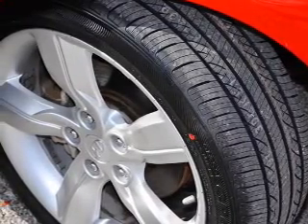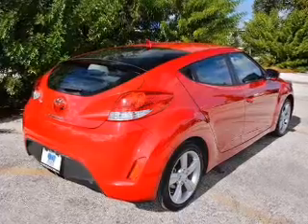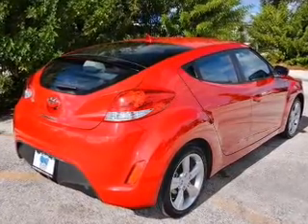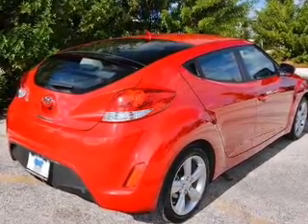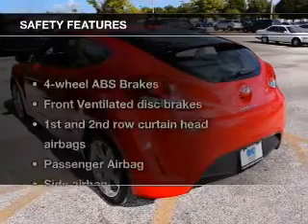2013 Hyundai Veloster - ORLANDO FL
Year: 2013
Make: Hyundai
Model: Veloster
Trim: Base w/Gray
Engine: 1.6 liter inline 4 cylinder 16 valve
Transmission: 6-Speed Manual
Color: Boston Red Metallic
Mileage: 0
Address:
4110 WEST COLONIAL DRIVE